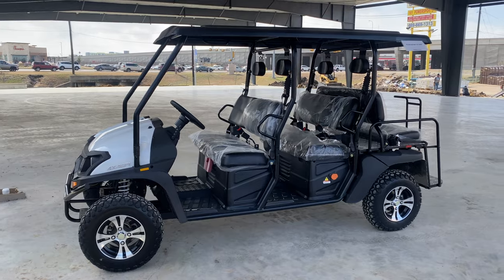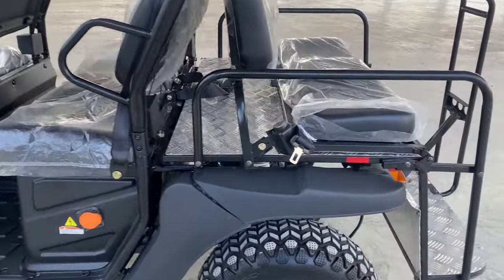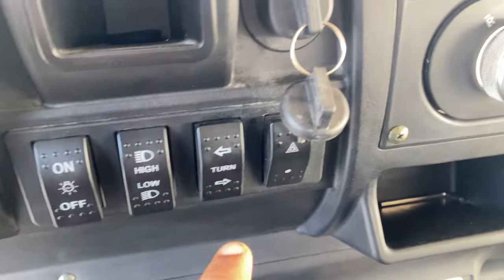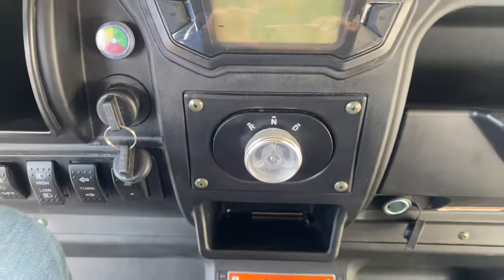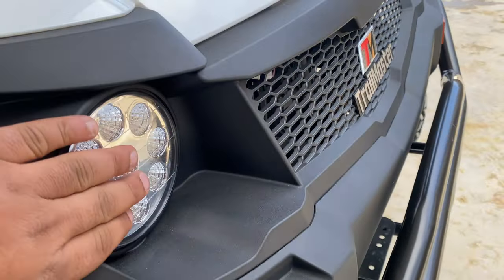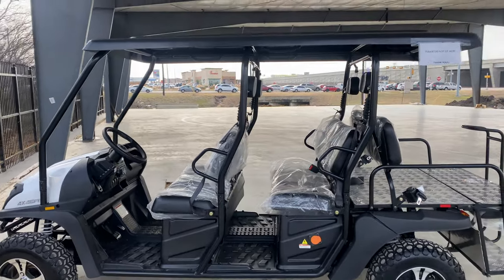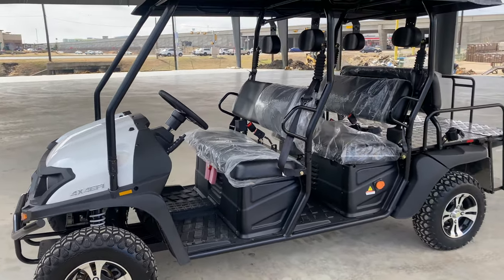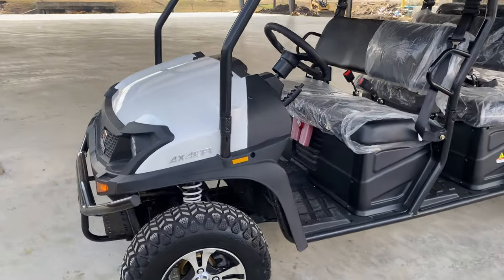2023 BRAND NEW TRAIL MASTER TAURUS 80 ED GOLF CART || 35 MPH & 60 MILES CRUISING RANGE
Featuring a powerful 72-volt  DC electric system this beautifully designed cart has the undercarriage of a UTV and is styled like a golf cart.  Coil-over shocks front and rear, all disk brakes, custom rims, and a full DOT light package round out the standard features.

This unit is great for a little off-road action or running down to the lake. With over 10 inches of ground clearance, it is not your grandfather's golf cart.

Specification of Taurus 80ED
Length × Width ×Height
121.7inx 58.27inx76.4in (3092mm×1480mm×1940mm)
Wheelbase
63.8 in (1620mm)
Ground clearance
10.23 in (260mm)
Curb Weight
1698 lb/ 770 kg
Bed Capacity(if applicable)
441 lb/ 200kg
Bed Dimension(if applicable)
26.4in x43.4inx 9.45in (670x1102x240mm)
Full load
2800lb /1270kg
Maximum Speed
33 mile/h (55km/h)
Brake Type (front/rear)
Ventilated Hydraulic DIsc
Drive Mode
Shaft Drive
Control Mode
Steering Wheel
Suspension front/rear
Front Independent Mc Pherson  ,Rear Independent Double A-Arm
Motor Type
PMSM 7.5kw
Max Torque
95 N.m
Vehicle Voltage
72V
Battery capacity
135Ah
Mileage
60 mile/100km
Car Charger
input voltage（110~240V） 1.8KW
Charging time
8~10 hour
Tractive force
670 lbs (314kg)